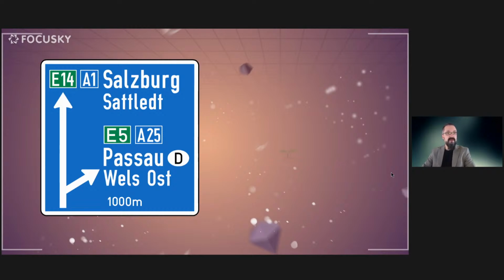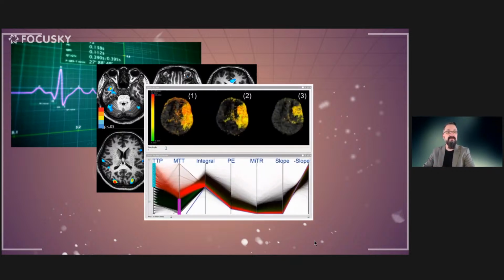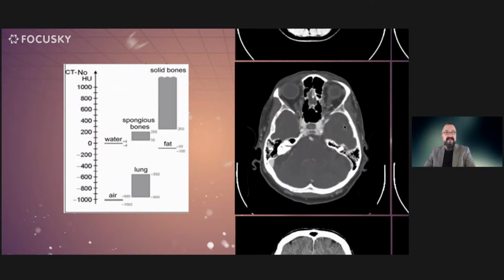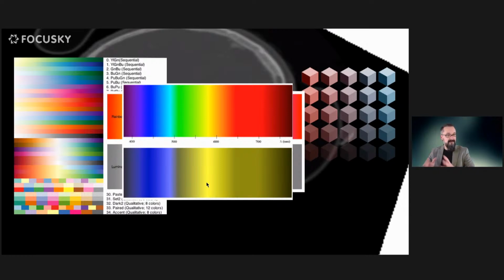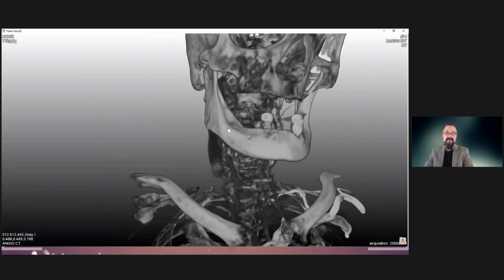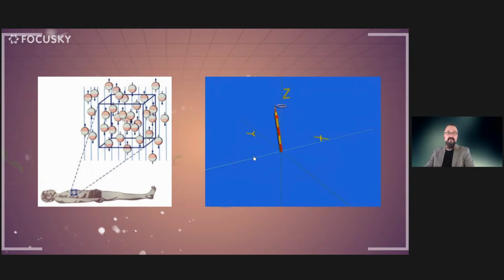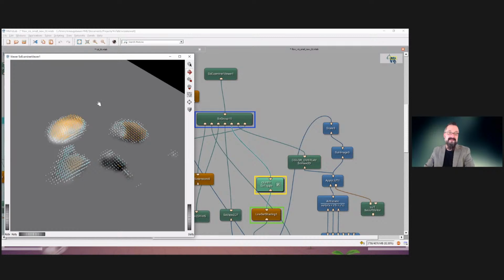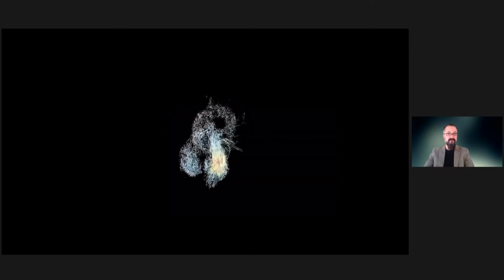Visualization of Medical Data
Dr. Mathias Neugebauer; From Imaging to Imagining: Discoveries from the Boundaries of Perception, Eli Joteva: Member of the ArtSci Collective

One look is worth a thousand words: a basic introduction into medical visualization for a broad, interested non-expert audience. We will look at visualizations that we deal with on a daily basis and derive basic concepts. From there, we will see how these concepts apply to scientific, medical visualization and how we can achieve results like the stereoscopic 3D-short-movie “Virtual Journey Through the Heart“, part of the permanent program in the Deep Space 8K, Ars Electronica Center. How does the very act of producing an image shape our imaginations? In this artist talk, Eli Joteva traces how incorporating research from the fields of quantum mechanics, neurophysics and machine vision into her creative practice allows her to more deeply investigate embodied and computational memory systems. Joteva expands on her use of 3D imaging tools and biofeedback technologies in various artworks which reflect the invisible landscapes of human and other-than-human bodies. She highlights the intra-active exchanges between raw materialities and their digital representations while questioning how such processes may expand our perceptions and construct our sense of knowing.